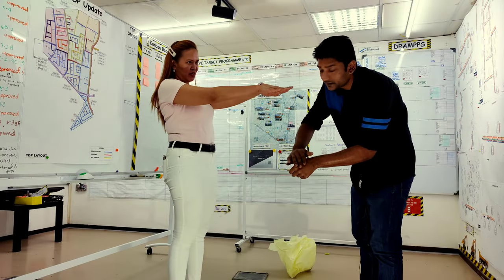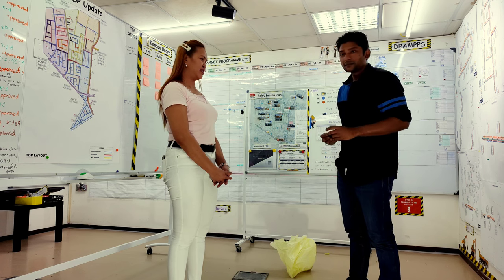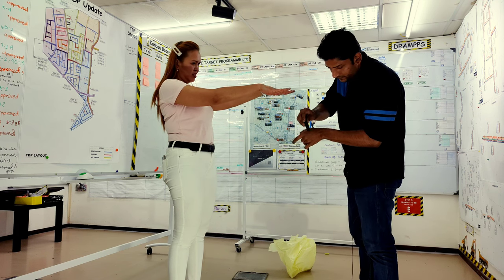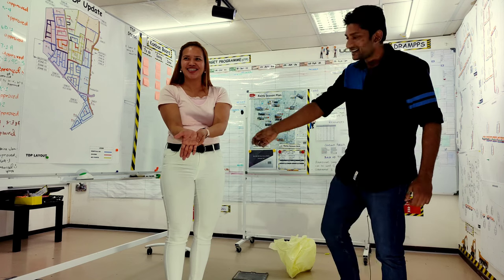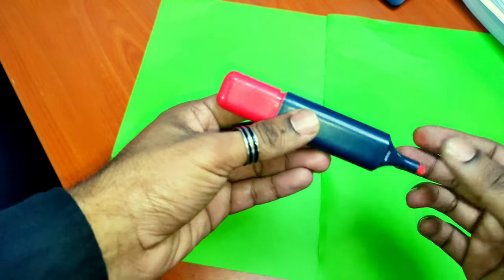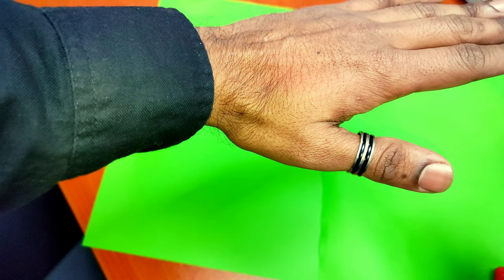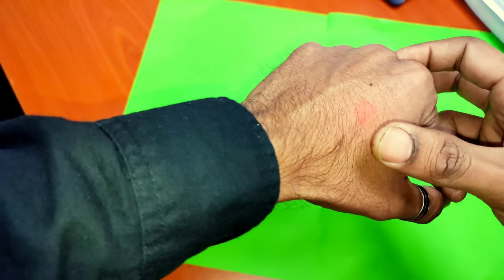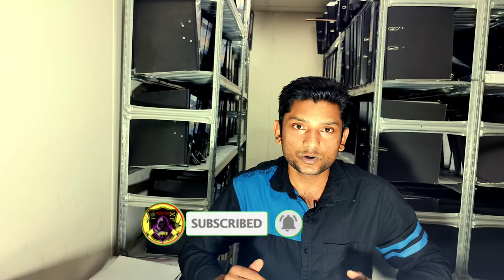জাদু শিখুন | মেয়ে পটানোর জাদু শিখুন || Magic Revealed || আপনিও পারবেন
Friends This Is An Amazing Video With A Philippines Girl. In This Video First I Will Show The Magic Then I Will Revealed The Secret.. So, Friends Don’t Miss This Entertainment Magic Show

Entertainment is a form of activity that holds the attention and interest of an audience or gives pleasure and delight. It can be an idea or a task, but is more likely to be one of the activities or events that have developed over thousands of years specifically for the purpose of keeping an audience's attention.

Although people's attention is held by different things because individuals have different preferences, most forms of entertainment are recognisable and familiar. Storytelling, music, drama, dance, and different kinds of performance exist in all cultures, were supported in royal courts, developed into sophisticated forms and over time became available to all citizens. The process has been accelerated in modern times by an entertainment industry that records and sells entertainment products. Entertainment evolves and can be adapted to suit any scale, ranging from an individual who chooses a private entertainment from a now enormous array of pre-recorded products; to a banquet adapted for two; to any size or type of party, with appropriate music and dance; to performances intended for thousands; and even for a global audience.

The experience of being entertained has come to be strongly associated with amusement, so that one common understanding of the idea is fun and laughter, although many entertainments have a serious purpose. This may be the case in the various forms of ceremony, celebration, religious festival, or satire for example. Hence, there is the possibility that what appears as entertainment may also be a means of achieving insight or intellectual growth.

An important aspect of entertainment is the audience, which turns a private recreation or leisure activity into entertainment. The audience may have a passive role, as in the case of persons watching a play, opera, television show, or film; or the audience role may be active, as in the case of games, where the participant/audience roles may be routinely reversed. Entertainment can be public or private, involving formal, scripted performance, as in the case of theatre or concerts; or unscripted and spontaneous, as in the case of children's games. Most forms of entertainment have persisted over many centuries, evolving due to changes in culture, technology, and fashion for example with stage magic. Films and video games, for example, although they use newer media, continue to tell stories, present drama, and play music. Festivals devoted to music, film, or dance allow audiences to be entertained over a number of consecutive days.

Some entertainment, such as public executions, are now illegal in most countries. Activities such as fencing or archery, once used in hunting or war, have become spectator sports. In the same way, other activities, such as cooking, have developed into performances among professionals, staged as global competitions and then broadcast for entertainment. What is entertainment for one group or individual may be regarded as work or an act of cruelty by another.

Thanks For Stay With Me And Watching Our Video🙏